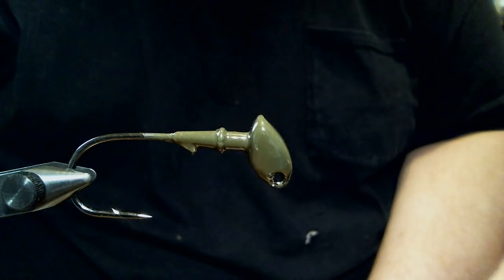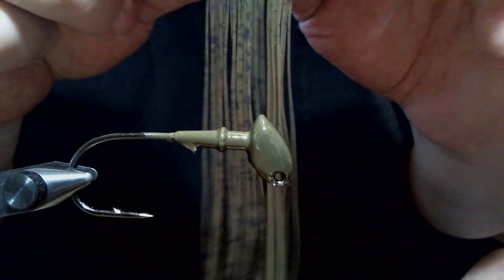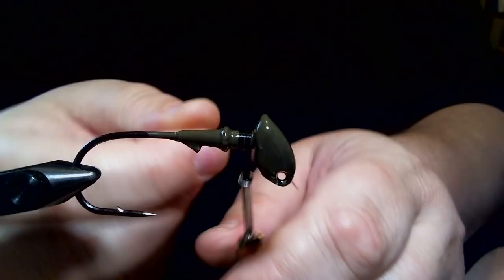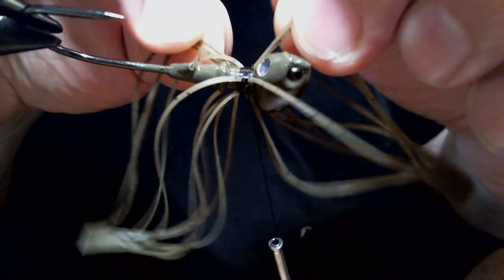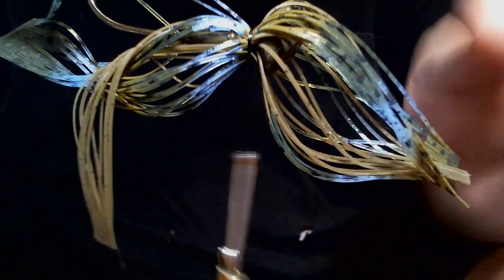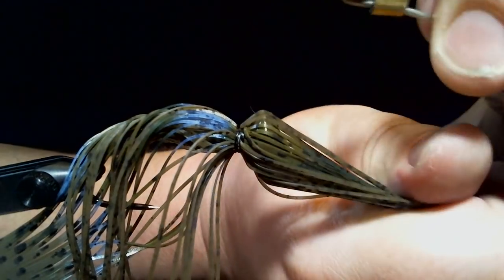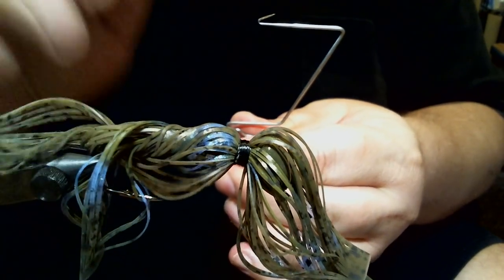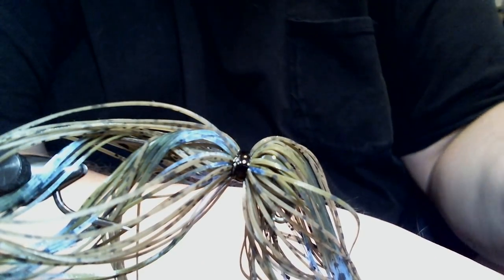Brush Jig - GP/Blue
3/8oz Brush Jig with 4/0 Mustad 32786 hook tied in a green pumpkin blue pattern.